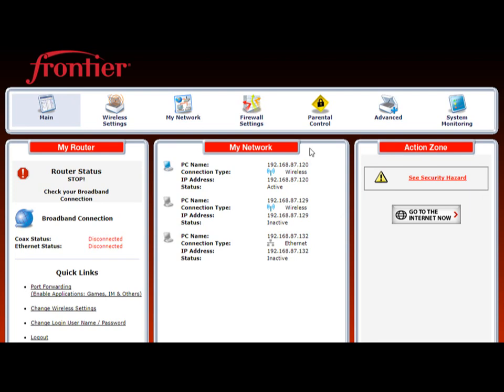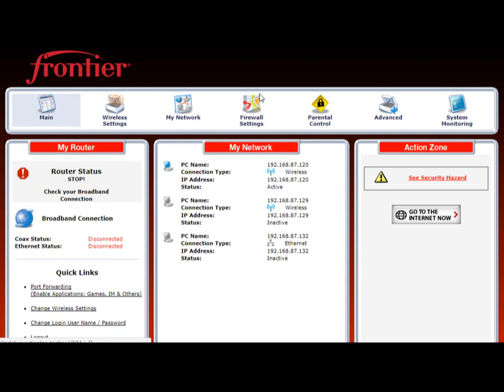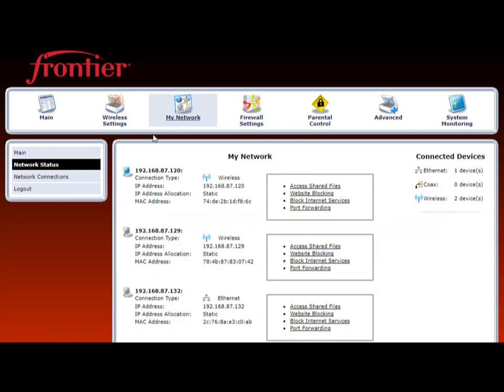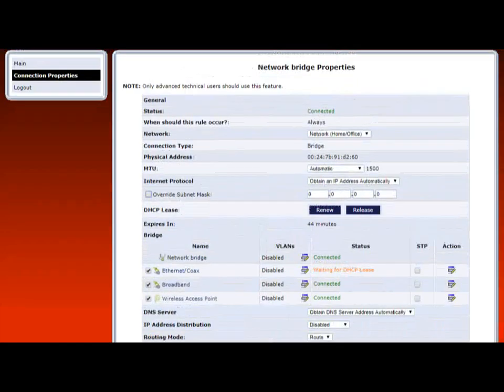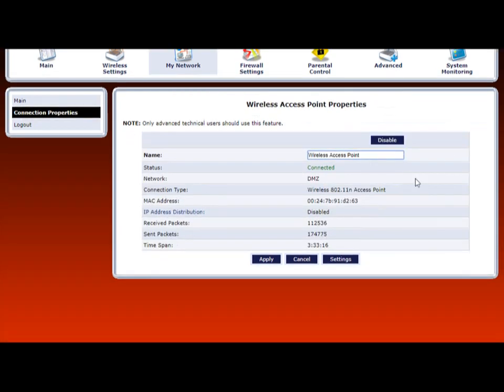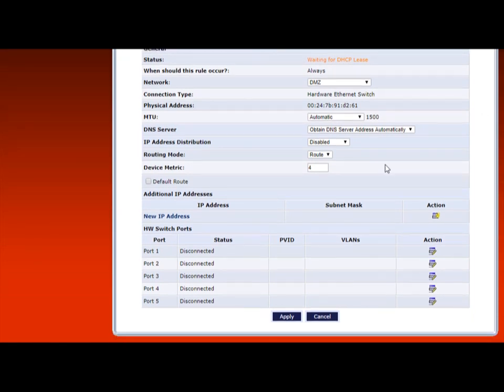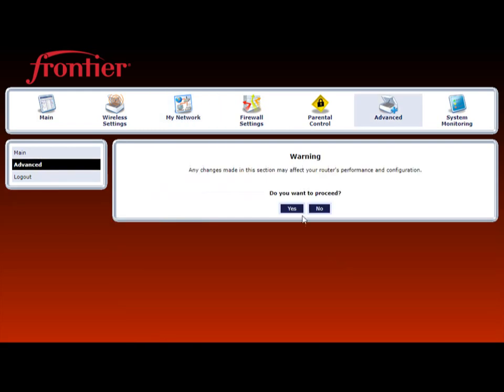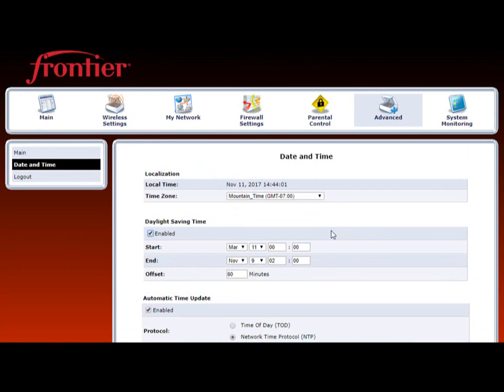Verizon FIOS MI424WR Rev I: Setup as an Access Point (extend your wifi network)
IF YOU DOWNVOTED, don't be an a$$. Leave a comment as to what you had an issue with and I will try my best to answer it!

How to setup an Actiontec / Frontier / Verizon FIOS MI424WR Rev I / FCCID: LNQMI424WRI as an Access Point INCLUDING MAKING THE NTP CLIENT/Authentication WPA2-AES work!

A simpler temp method is described in the comments on this video. But it doesn't give you the complete functionality, and may result in authentication/roaming problems down the road.

The video shows you how to enable a complete AP, including the WAN ethernet port, into your existing network and gives you four more downstream ethernet ports (on the same network as the WAN), and a wireless connection that all talk transparently to your existing internal network.

You will need to run an ethernet cable connection between your main router and the AP (MI424WRrI). Specifically for the MI424WRrI (and maybe earlier revisions) you will need to make sure the ethernet is plugged into the WAN port. You can plug other devices into the LAN ports and they will work as though it's all on one switch, same as client WiFi devices. Due to quirks in Actiontec's firmware, the upstream cable must be plugged into the WAN port.

See the comments below if you want to quickly make the 4 ethernet ports talk to the WiFi without any additional configuration. HOWEVER, because WPA2-AES when in use with your main router (extending your wifi cloud with the same SSID/password) may bork if the internal time-date is wrong.

 MY setup detailed in this video, will make all 4 ports available for additional equipment (using the WAN as an uplink), AND the internal NTP client WILL SYNCRONIZE!! So the MI424WR will always know what time it is.

If you don't want to run the manufacturer's firmware, and you have an older revision (D or older), NOT AN 'I' (this model), you can run DDWRT and other alternative firmwares, but you will lose the coax/MOCA connector function. DD-WRT is quite easy to setup as an AP, and bind all the physical ethernet ports to the LAN (5 ports). Also, sometimes DDWRT is not as fast as the router's native firmware.

Note: the manufacturer's firmware makes it very difficult to log into this router. I advise NOT changing the default password, as you may find yourself then unable to log-in alltogether. Consider creating a second account with your own password. DO NOT let your browser remember the password; it won't work.

Also, type in your password slowly. If you are a touch-typist, you will type it in so fast that it will gum up the script the manufacturer put on the password entry box. THAT IS THE REASON why you may quickly type in an easy password correctly, yet the box will say it's the wrong password.

Other than that, the firmware works quite well, and the RP-SMA connectors can be used with amplifiers and bigger omnis to give more coverage. The SINMAX Wifi amp on Amazon I recommend. And the 'super antennas', more or less 9db omni's, also.